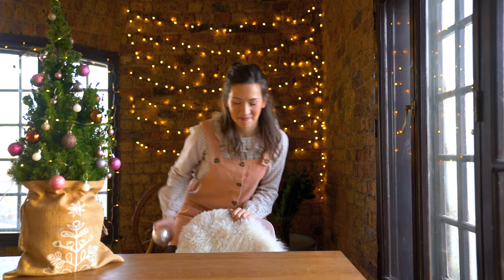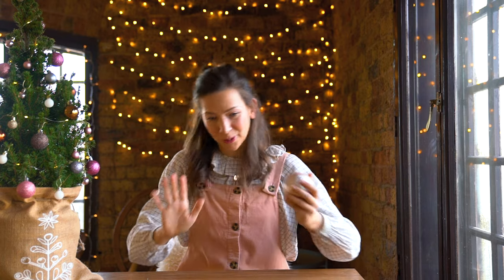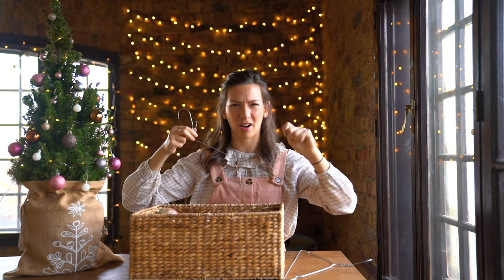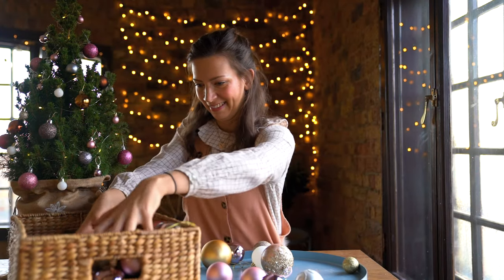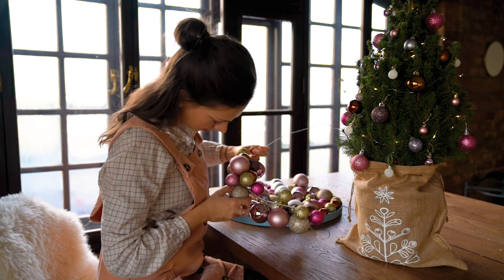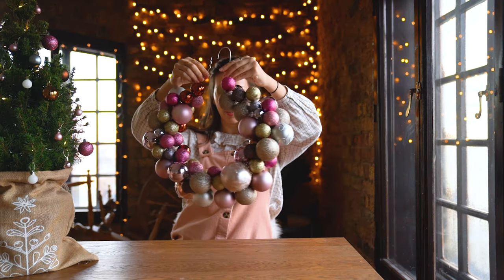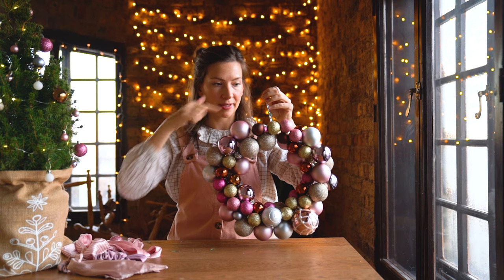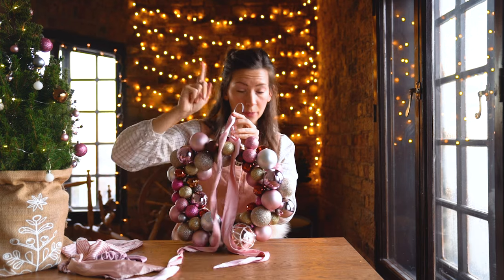Make a Christmas wreath with baubles (Xmas decoration idea)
Well, 'tis the season and what better way to get in to holiday spirits than with a Xmas DIY crafting project!

In this video I'm making a DIY wreath using Christmas baubles and a standard wire hanger to make a wreath, so let's get crafting! :)

I ended up using around 10 mini baubles, 30 smaller sized baubles, 15 medium sized baubles and a few bigger ones, and all and all the total cost for this DIY wreath was under £15 (around $20).

It took about 30 minutes to make this wreath and was so much fun to see it come together, and I'd defintely recommend to try this out especially if you have a lot of extra Xmas baubles at home.

Let me know if you'd like to see more of these type of DIY and craft videos in the comments below :)

XX Kika 💫